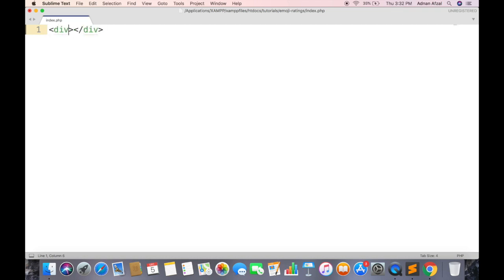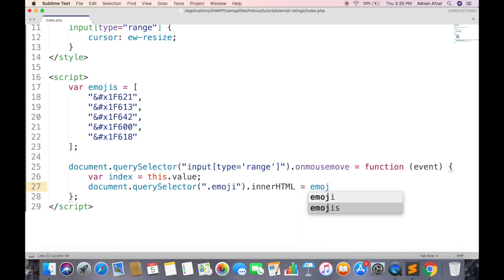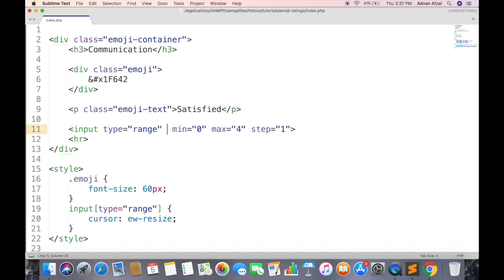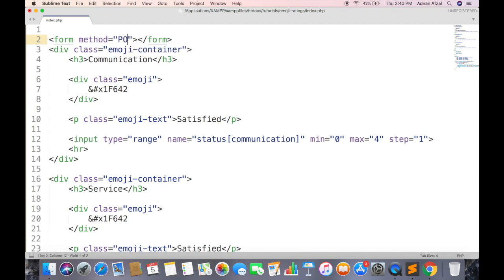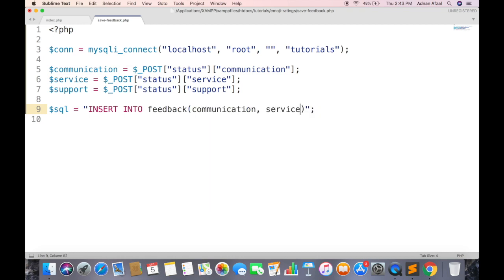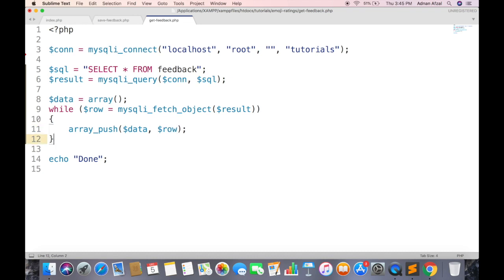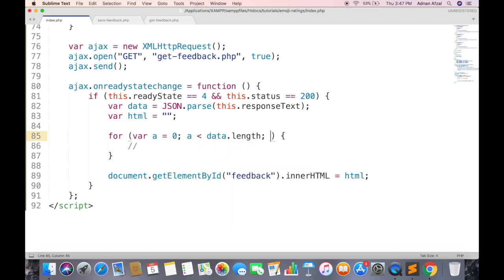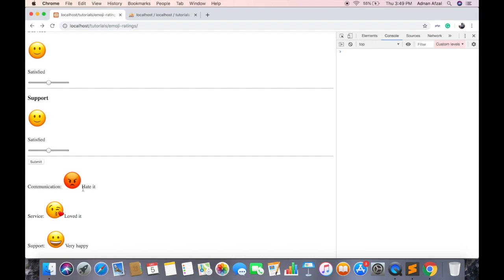Emoji ratings feedback - Javascript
Emoji rating feedback - Javascript